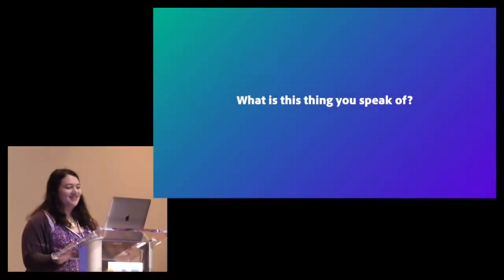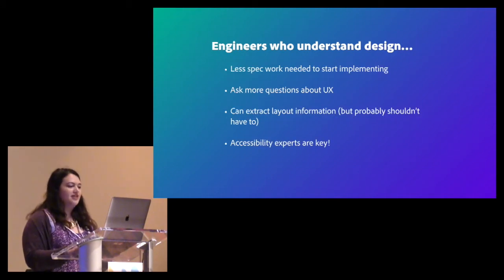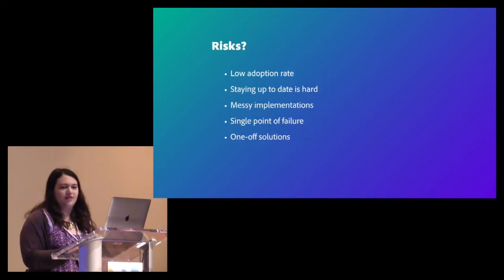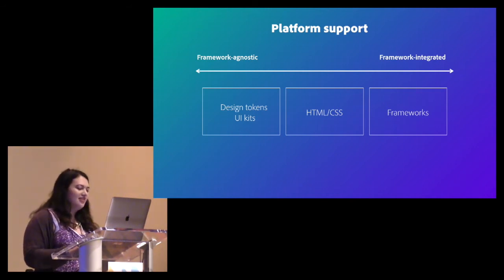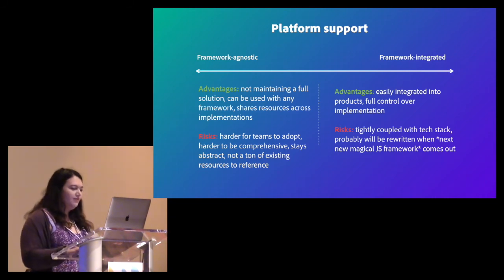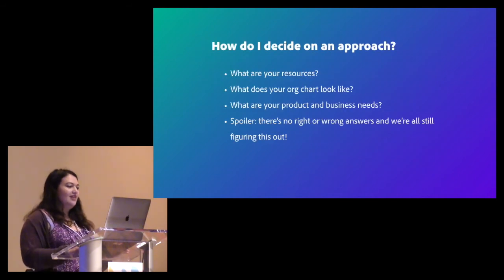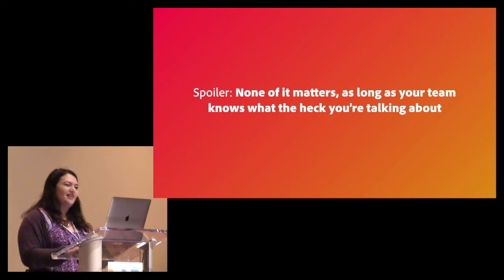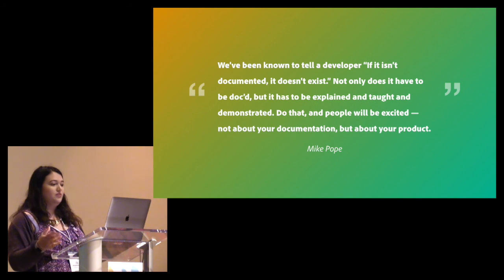An Intro to Design Systems - ForwardJS San Francisco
"A design system can vastly improve your team's productivity, but most of all, it leads to better products! We're going to explore common approaches to building design systems, the technology behind them, and how to go about creating your own,"

Sarah Federman

Presented at ForwardJS, July 26 & 27, 2017